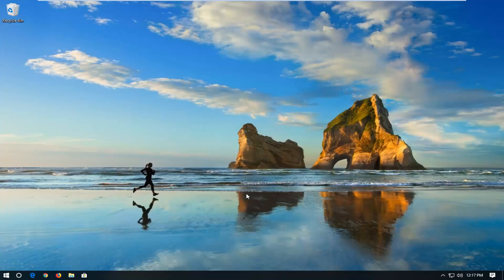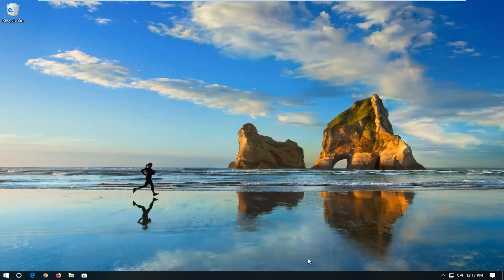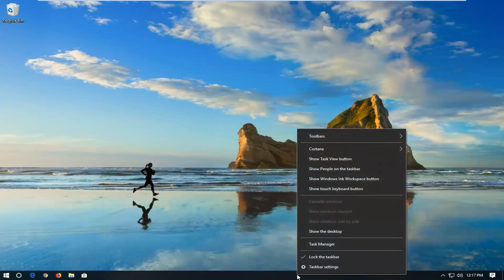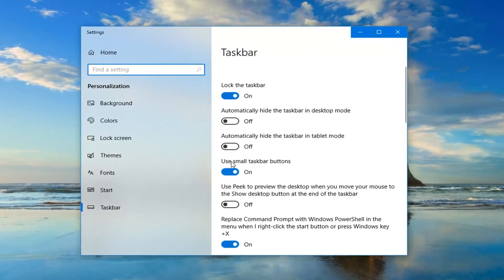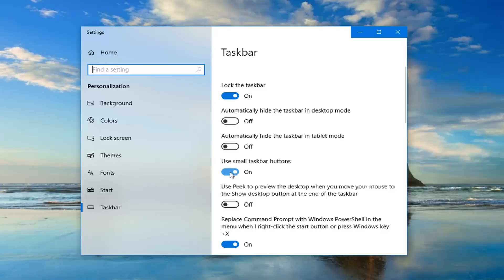How to Show The Date and The Time in Windows 10 [Tutorial]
Thankfully, Windows 10 is a flexible operating system that includes the necessary options to customize the date and time formats on your device to virtually anything you want.

In this Windows 10 guide, we'll walk you through the steps to customize the date and time formats on your PC.